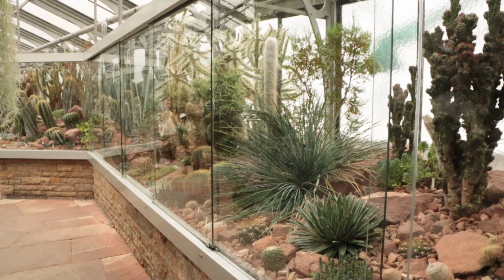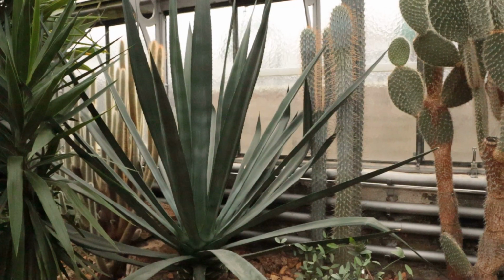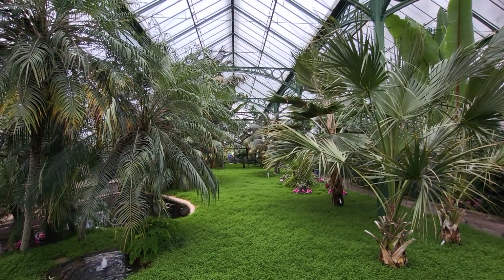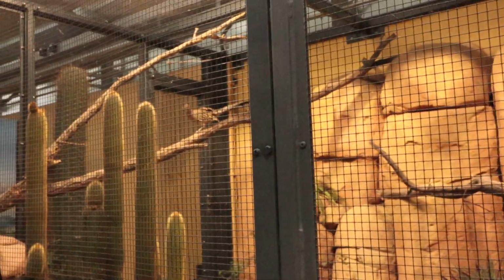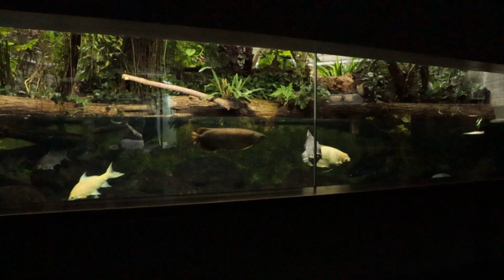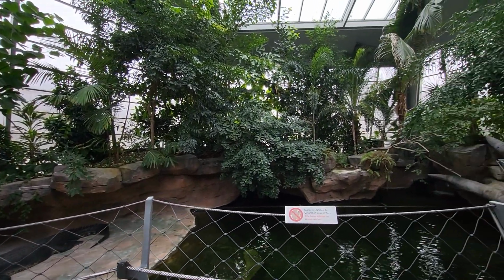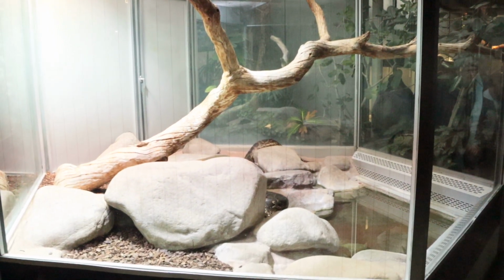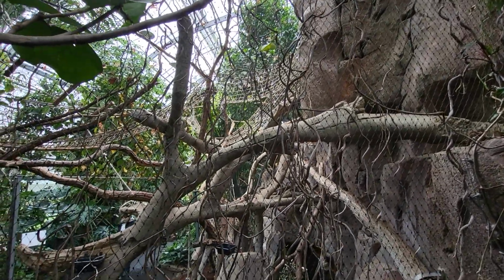Visiting Wilhelma Zoo and Botanical gardens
During this Zootour, We visit Wilhelmina Zoologisch/Botanical gardens in Stuttgard.

@terrariumchannel is a channel dedicated to sharing information about the Terrarium and its inhabitants. Showcasing European herpetoculture, sharing information, showing you the less known species and having some fun in the meantime is our main Goal.

Timestamps:
0:00 - Wilhelmina Zoologic and botanical gardens
0:17 - First impressions
0:54 - Botanical gardens
2:53 - New indoor section with birds and mammals
4:29 - Aquariums
7:17 - Reptiles at Wilhelmina
10:25 - Amazonia greenhouse
12:05 - Final thoughts